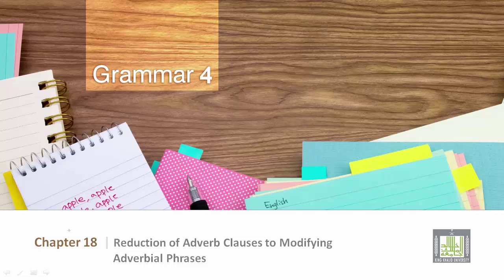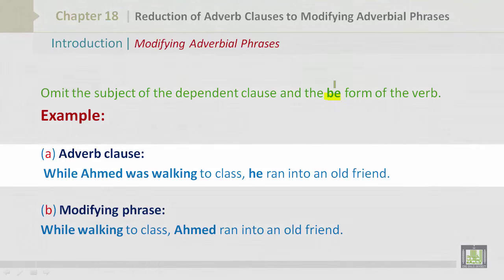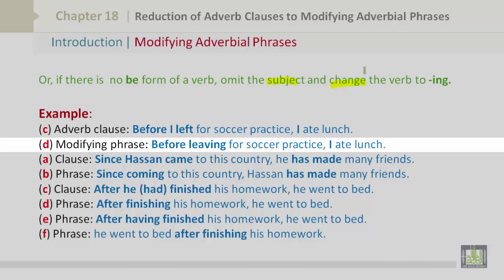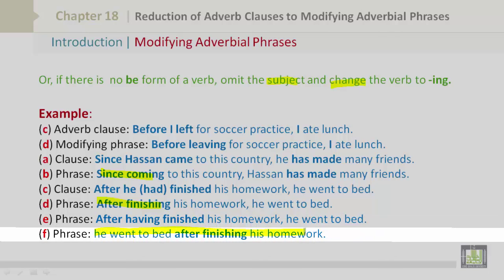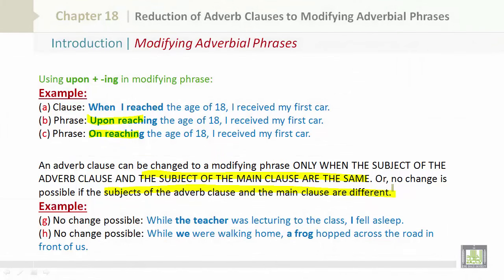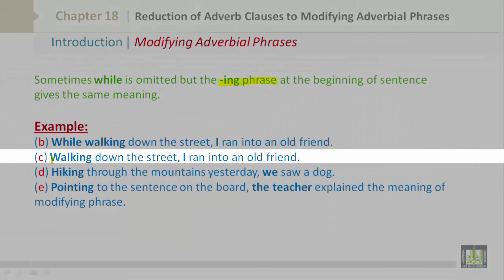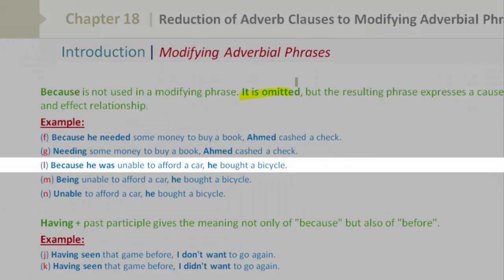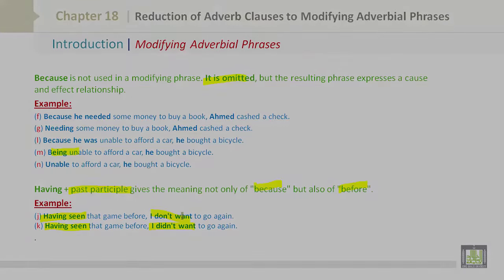Grammar 4 | CH18 | L1 | Reduction of Adverb Clauses to Modifying Adverbial Phrases (I)- A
المقررات المفتوحة
Grammar4 - Reduction of Adverb Clauses to Modifying Adverbial Phrases
• Learning Objectives
• Introduction
• Modifying Adverbial Phrases